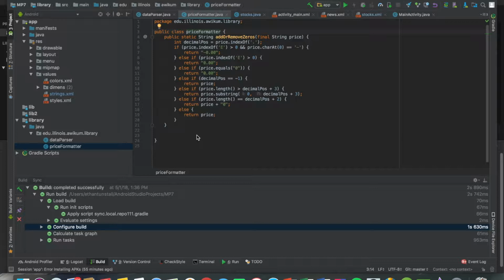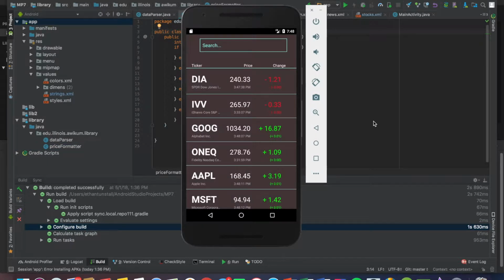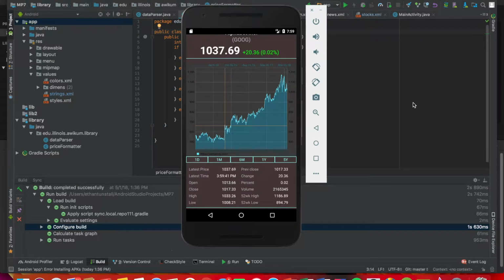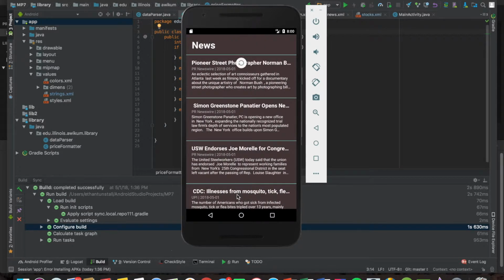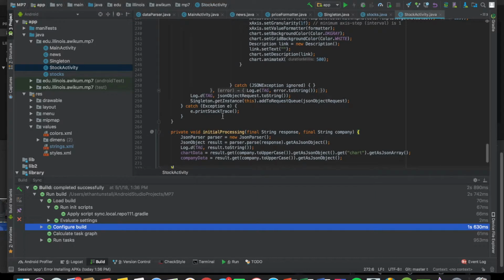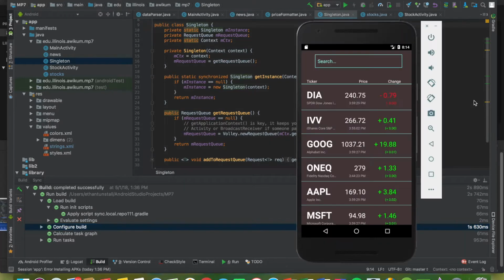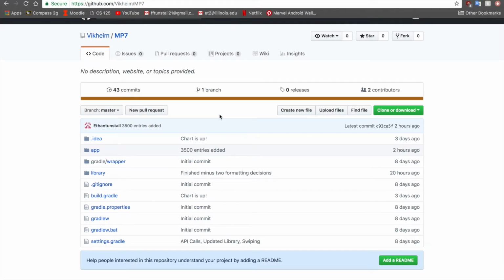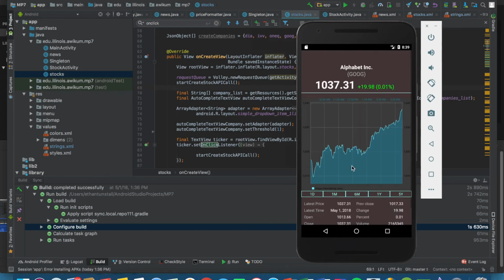StockUp Project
Created by:
Anders Wikum and Ethan Tunstall